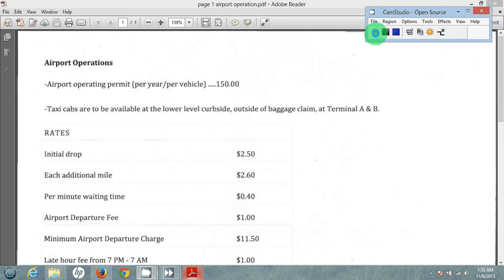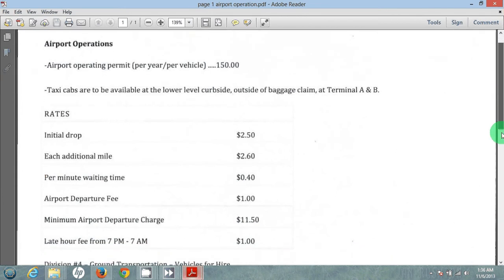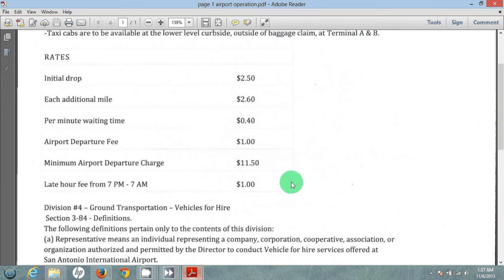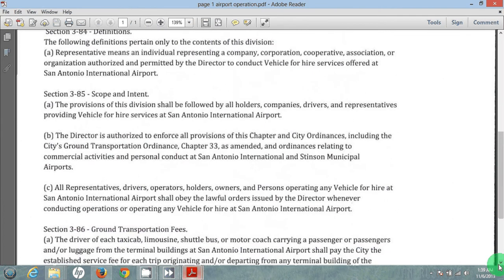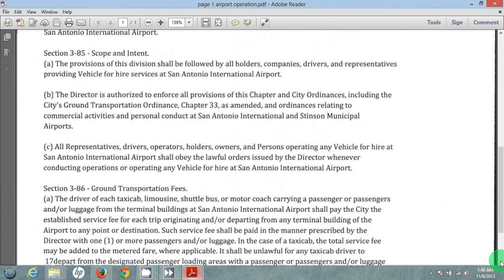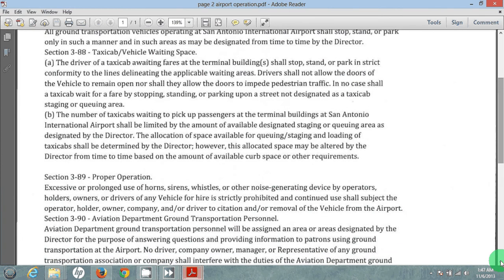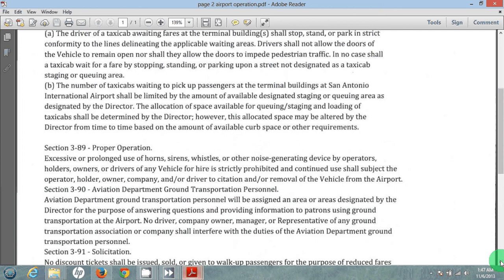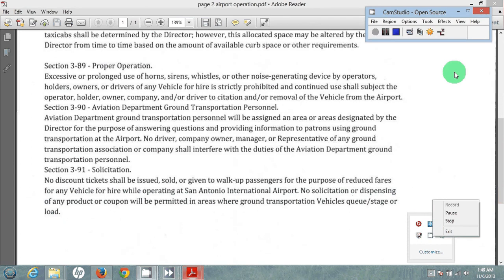Taxicab airport operation provisions at San Antonio International Airport for taxicab drivers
Taxicab rules and regulation at San Antonio International Airport